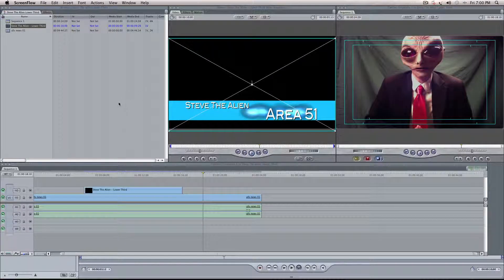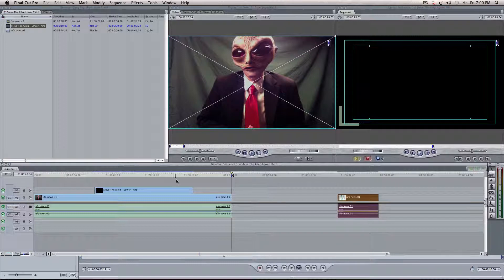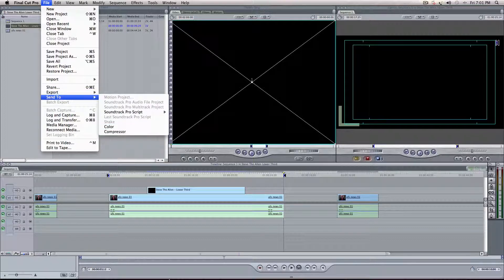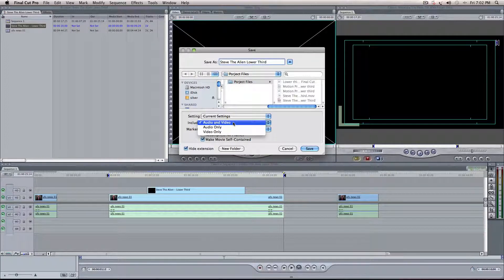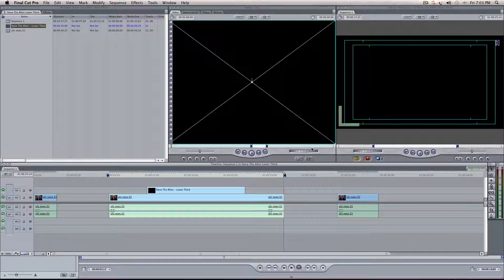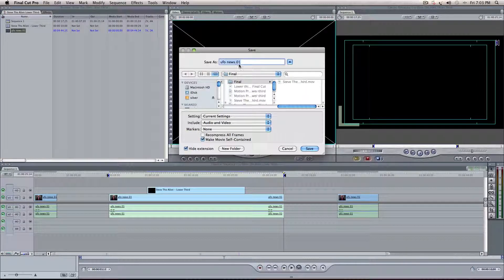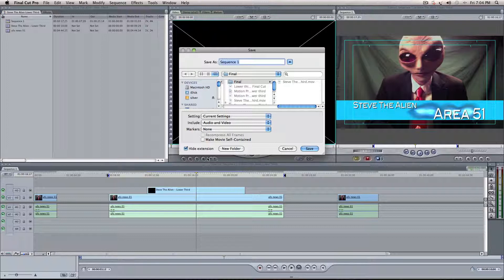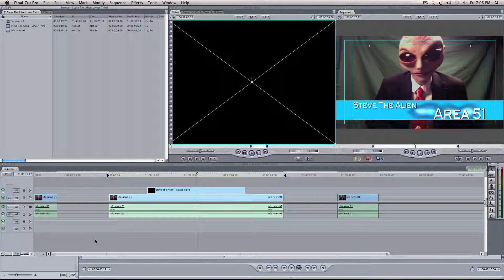How To Export Movies in Final Cut Pro 7.mov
an indepth look at exporting in final cut pro 7. gives a detailed description on how to navigate the exporting prossess.